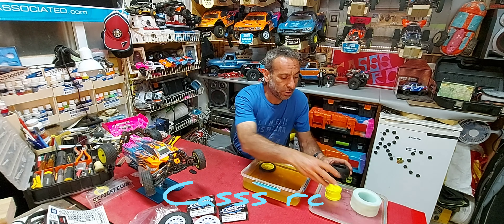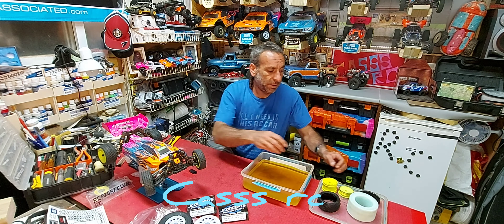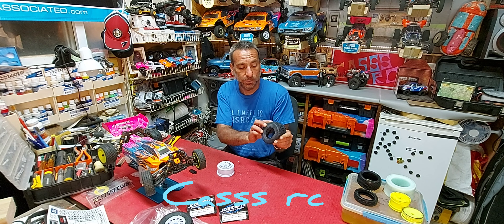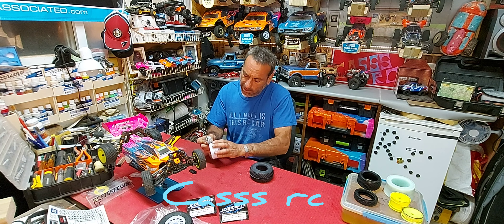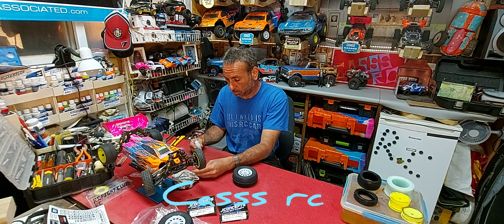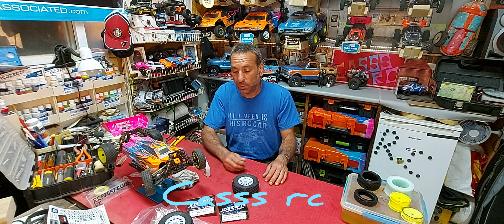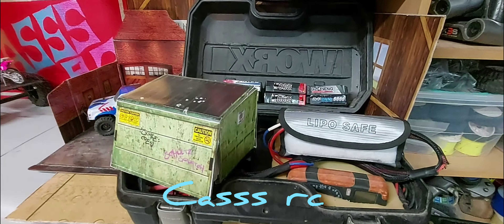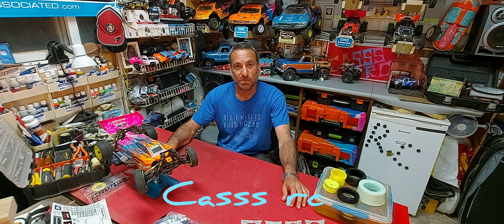Rc tires sapersting old and gluing new. Hobby room tour.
How to sapperat old tiers the esest way.
Mounting new short cours tires.
Hobby room tour.